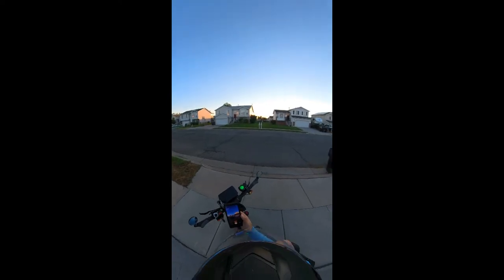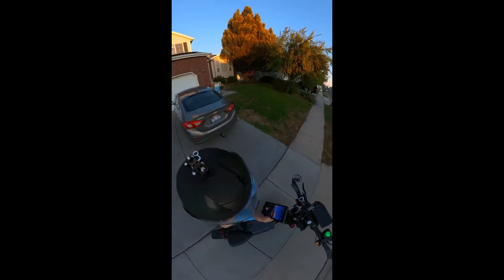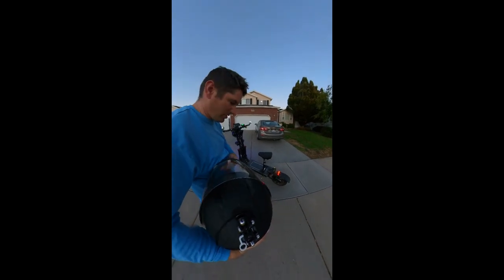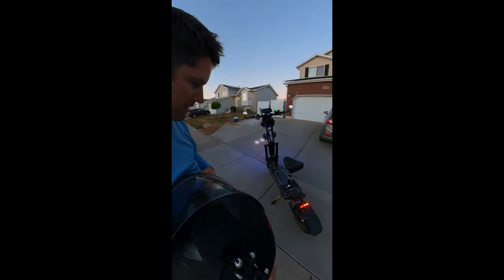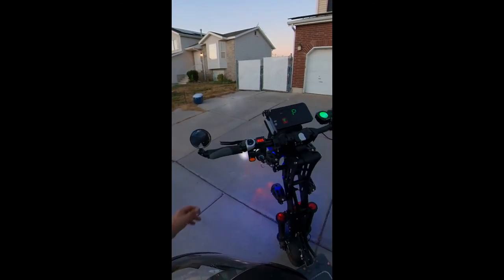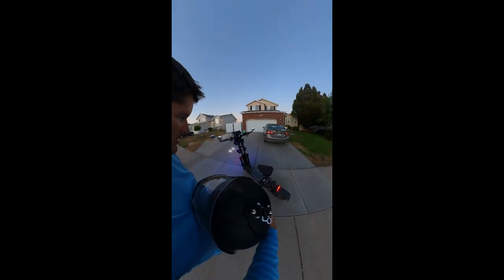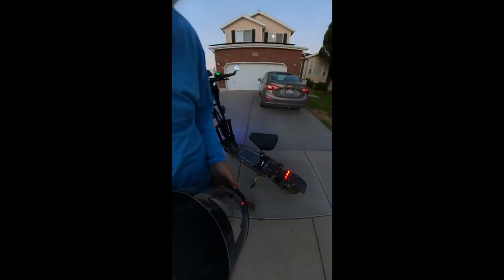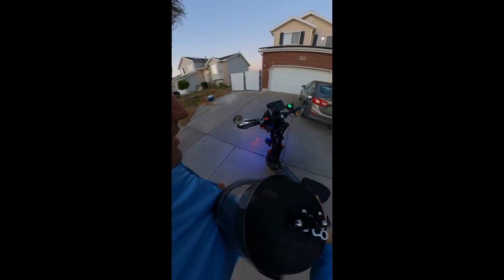Hoodax 72v 50ah 14" electric scooter ride and review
Filmed using Insta360 one x2 camera.